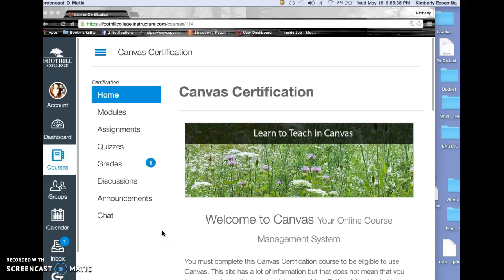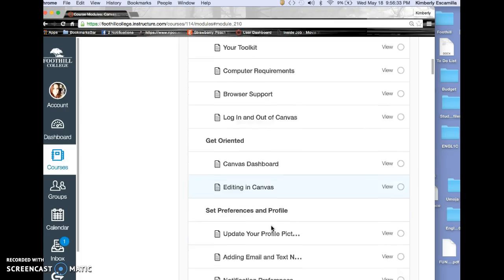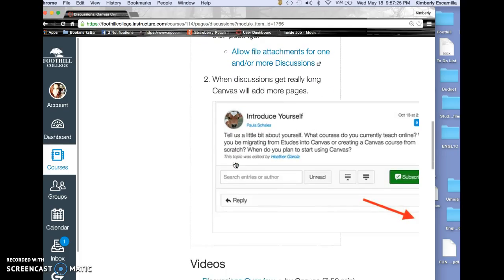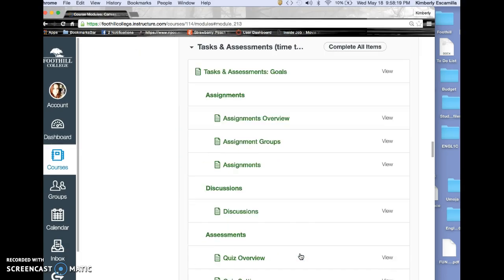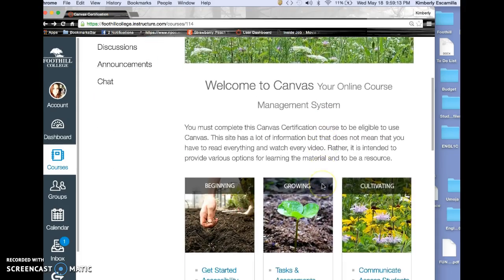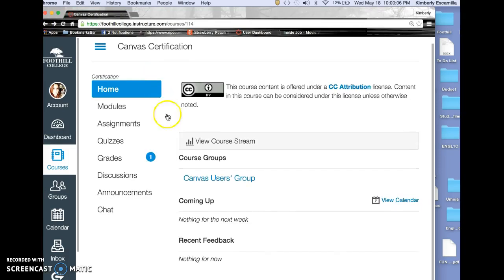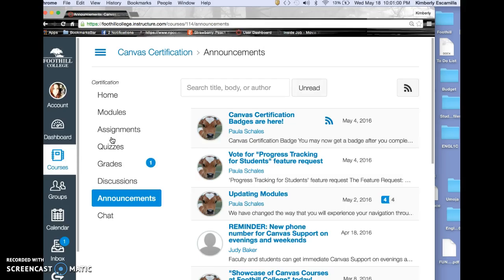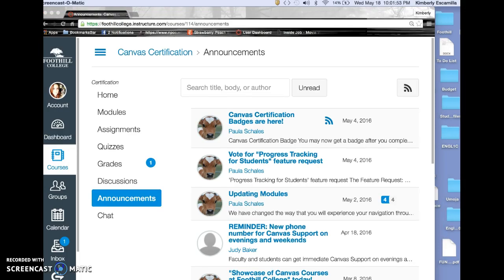Video for Erica